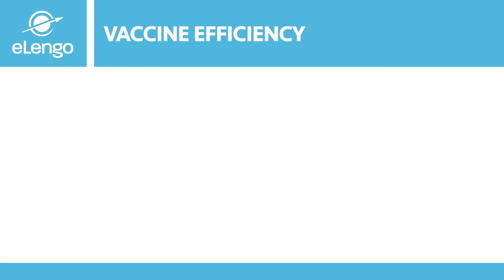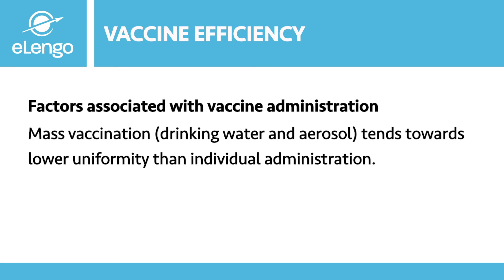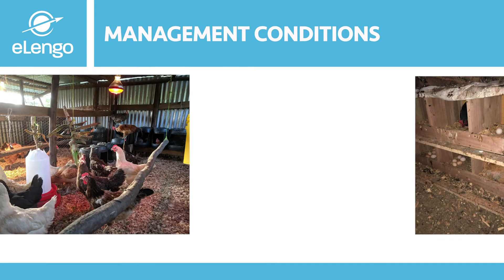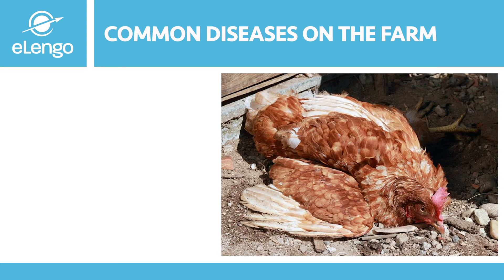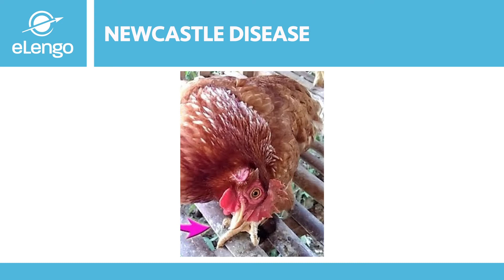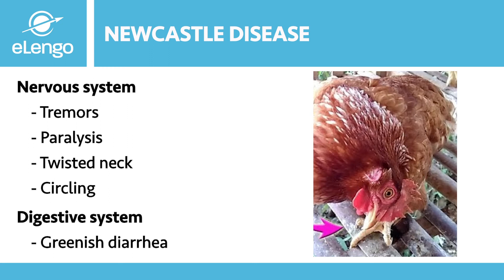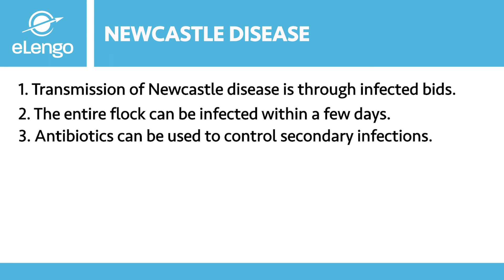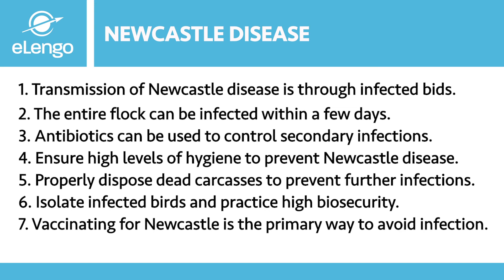Poultry Vaccination and Common Diseases (Lesson 3) - Management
How does the management of your flock contribute to diseases spread in your flock?